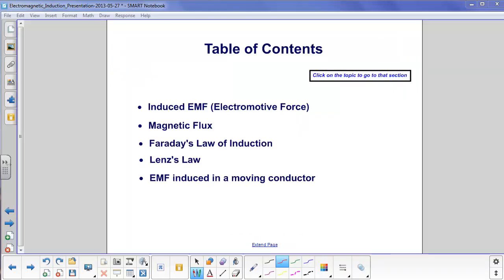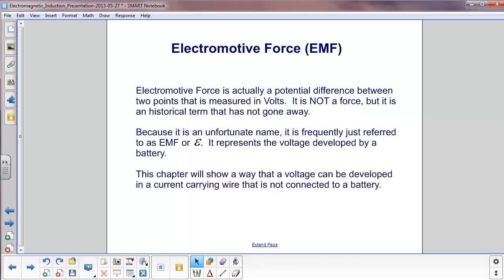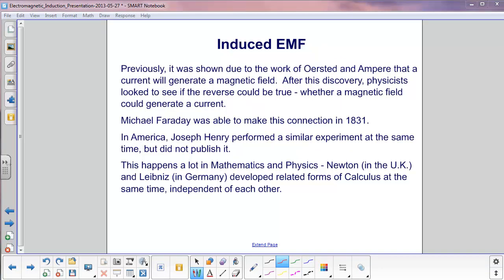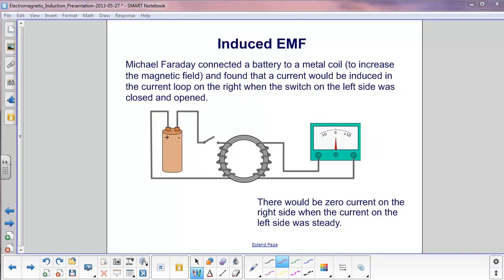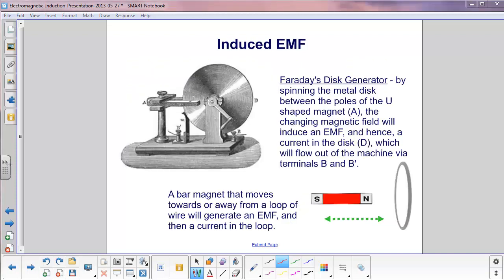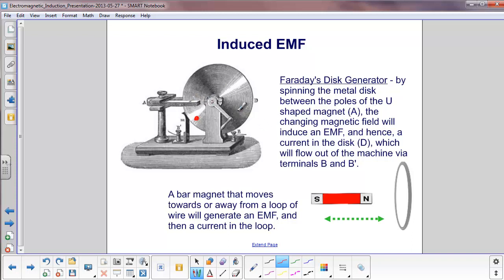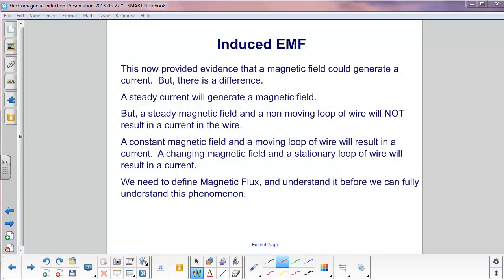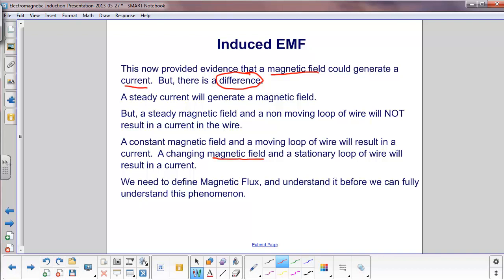Electromagnetic Induction - Introduction & Induced EMF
Introduction to electromagnetic induction